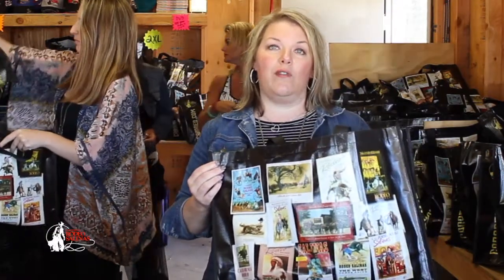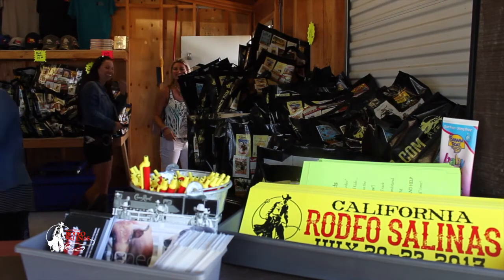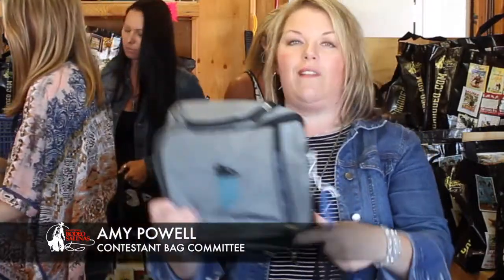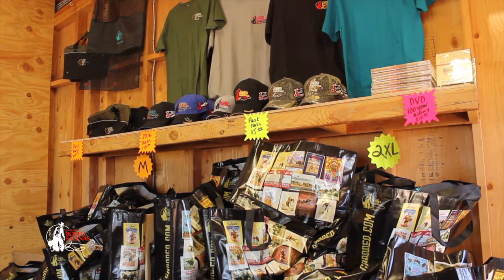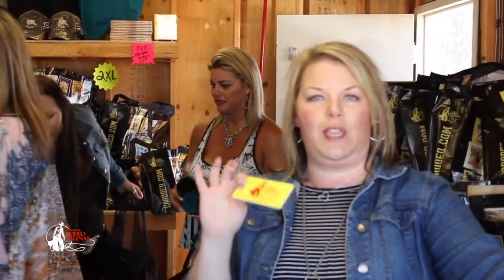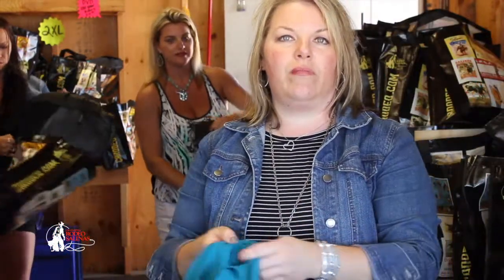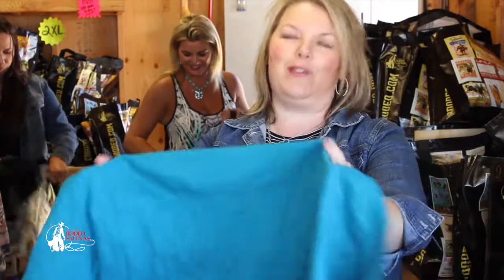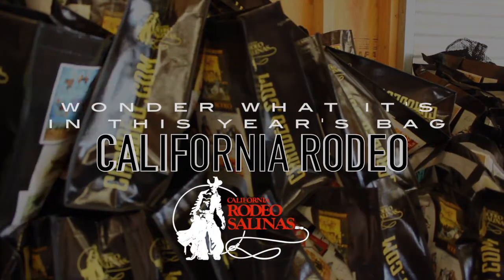POP QUIZ! What does every contestant take home?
The California Rodeo Salinas has over 600 contestants!  We appreciate them being here and reward them with awesome contestant 'goodie' bags!